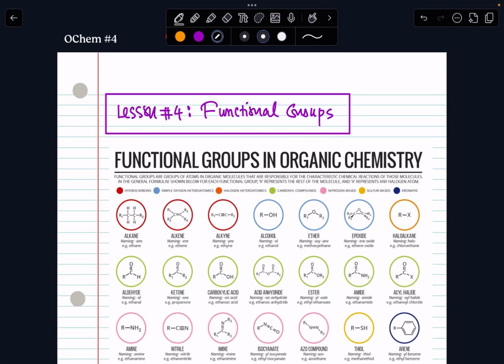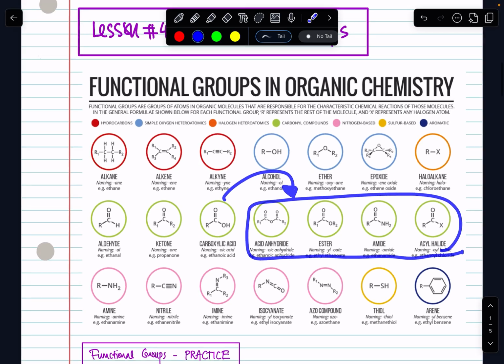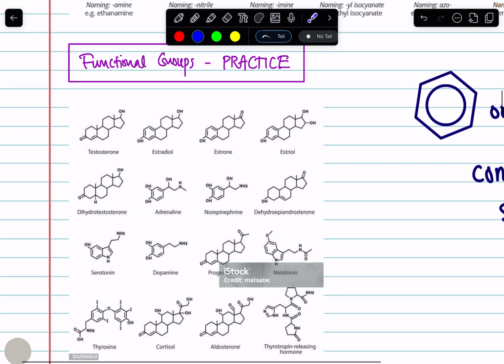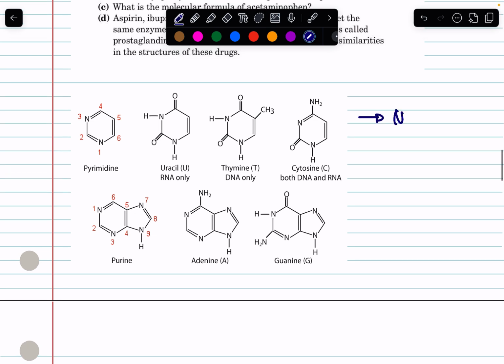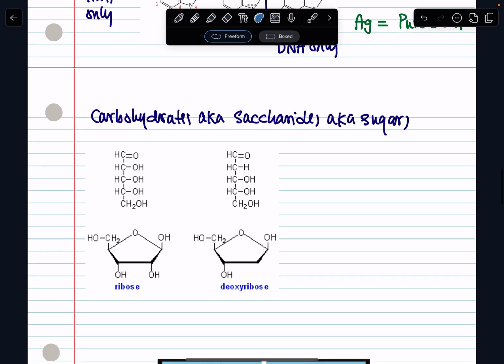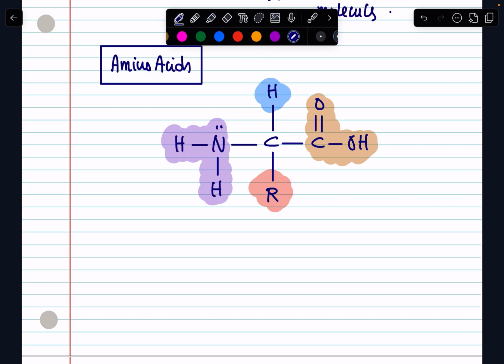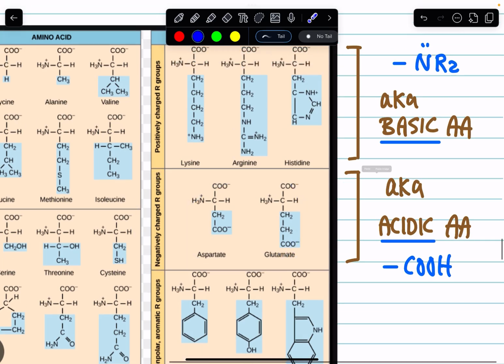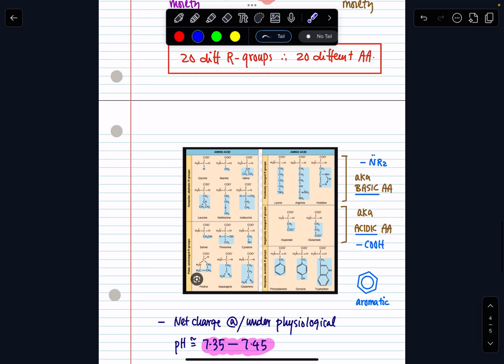Functional Groups - Organic Chemistry